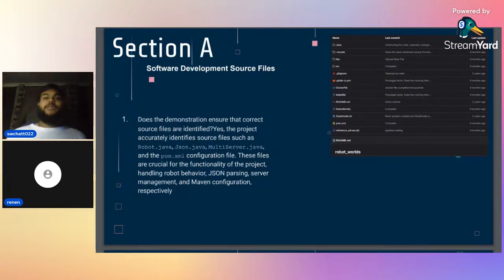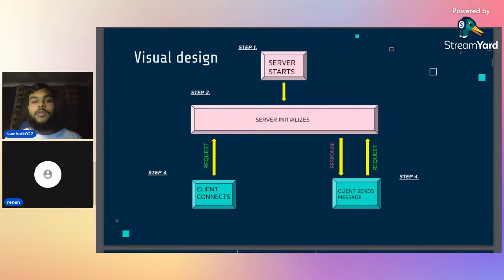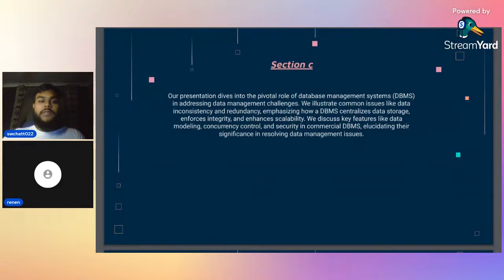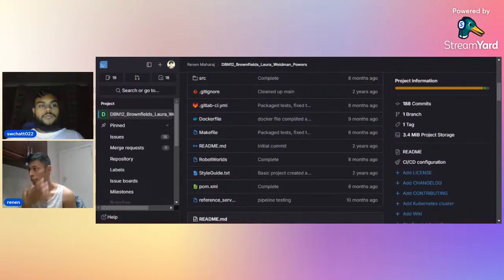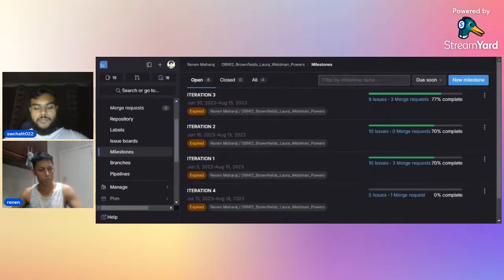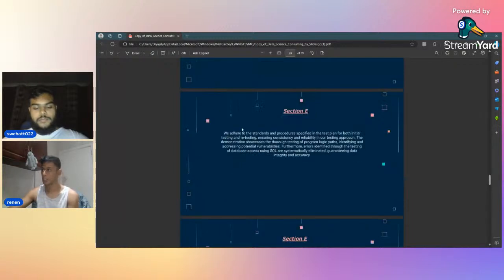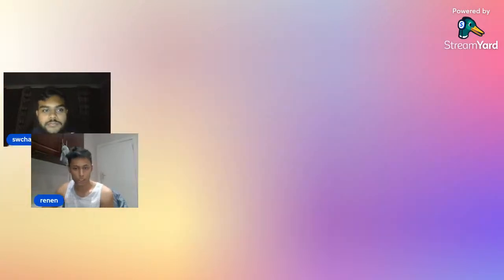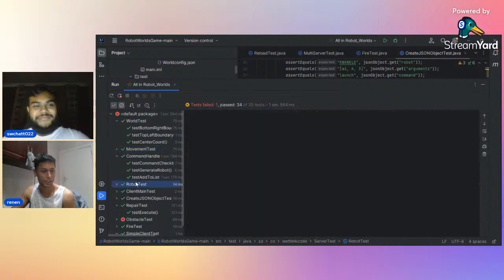seta recording Brownfields Development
Section A
00:31-01:00
01:01-01:58

Section B
02:00-03:41
03:42-04:08
04:09-04:42

Section C
04:45-05:50
05:50-06:27
06:28-06:58
06:59-07:28
07:29-07:55

Demo 1
08:25-11:42

Section D
12:00-12:30
12:31-12:58
13:00-13:29
13:29-13:49

Section E
13:50-14:27
14:28-14:59
15:00-15:28
15:29-16:10

Section F
16:12-16:45
16:45-17:14
17:15-17:35

Demo 2
17:48-18:47

Demo 3
18:47-20:22

swchatt022
remahar022